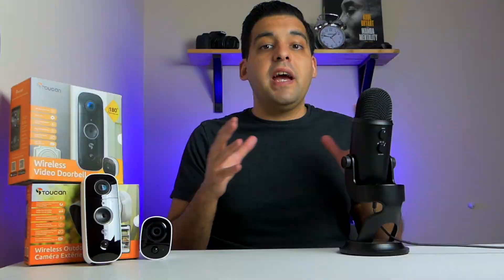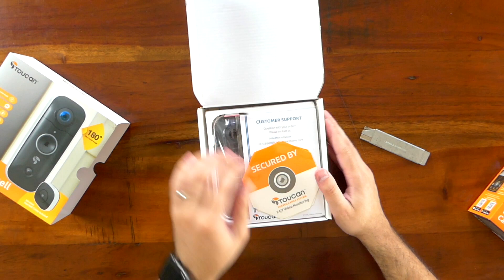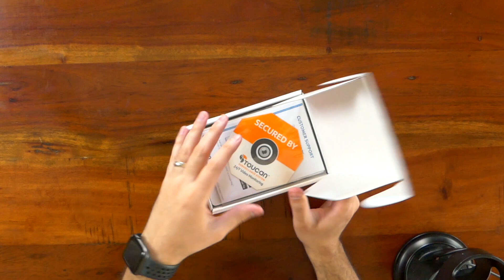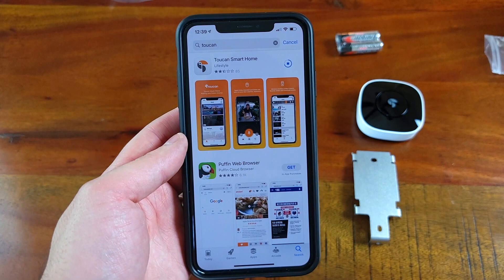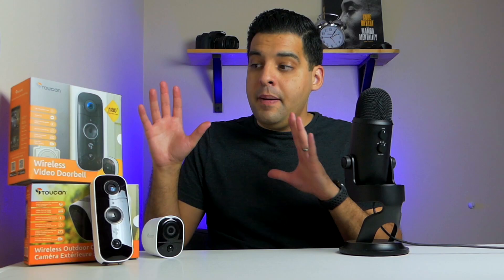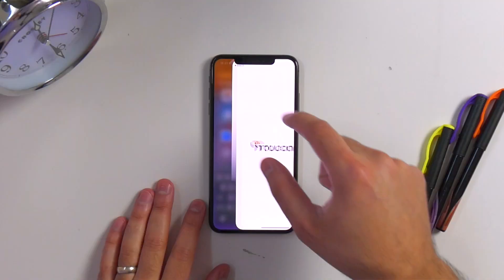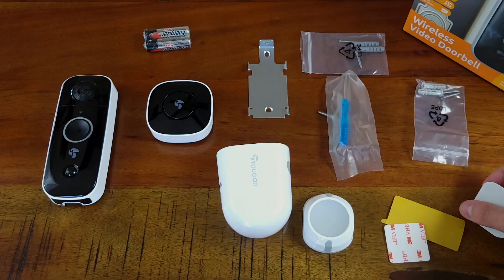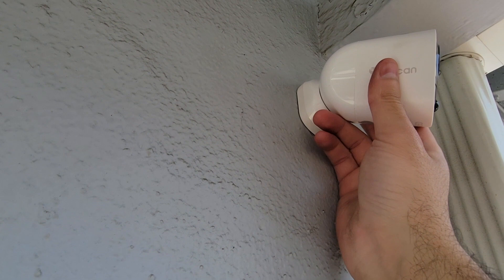Toucan Video Doorbell and Outdoor Camera Review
In these times that we live in, our home and family need all the protection they can get, and it would be nice if your wallet didn't have to take the hit. Well in this video I take a look at a budget, wireless security system that is loaded with helpful features.

I review the Toucan Video Doorbell with wireless chime and the Toucan Outdoor Camera. Both Toucan smart home products are designed to protect your home or office. The Toucan home surveillance system along with the Toucan app make it easy to keep an eye out on your most valuable possesions.